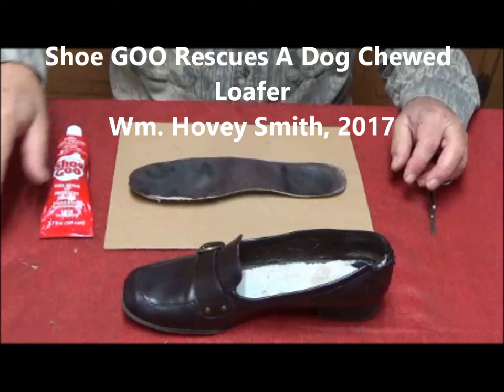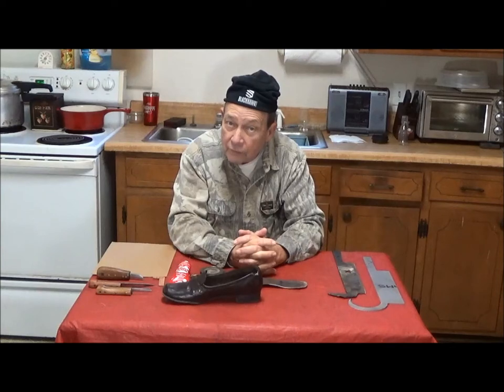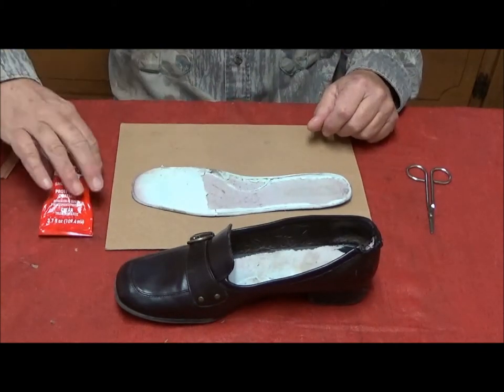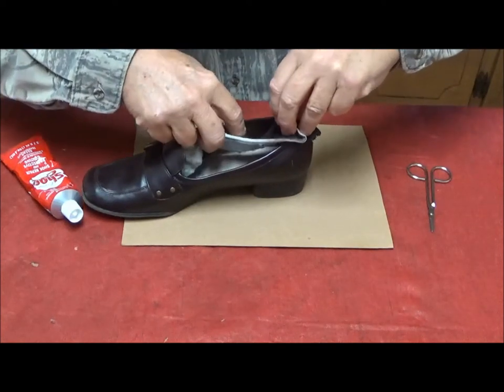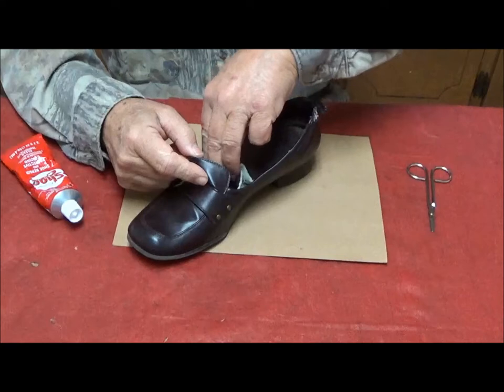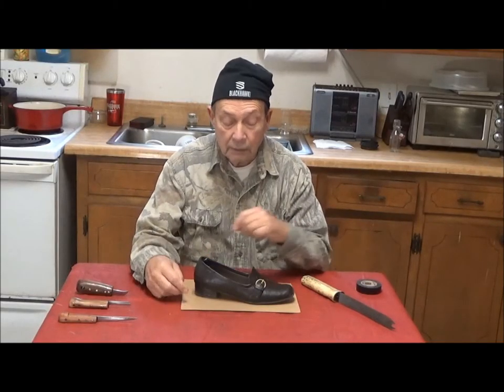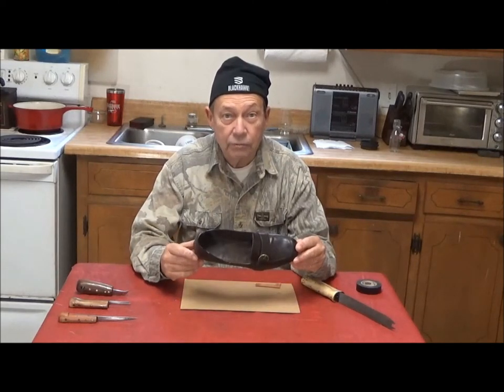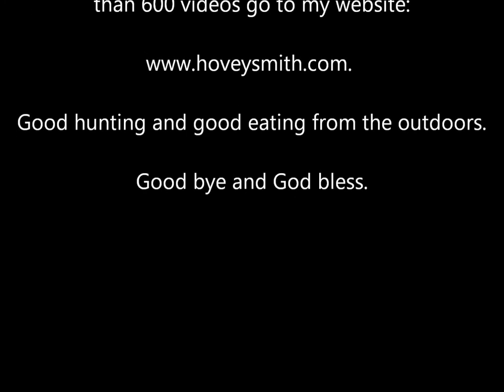Shoe GOO Rescues a Dog Chewed Loafer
I use Shoe GOO adhesive to repair the heel and insole of a dog-chewed leather loafer.